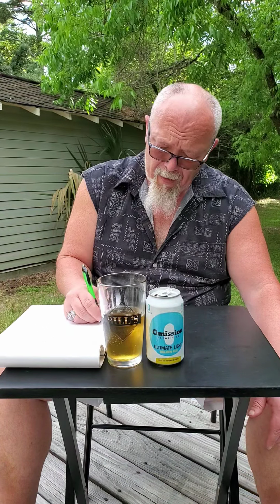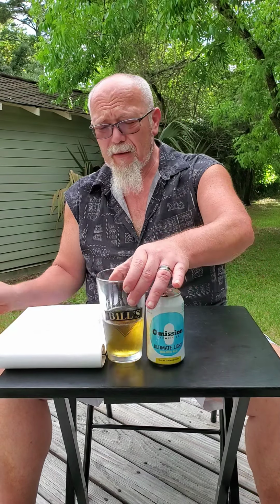Omission Ultimate Light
Check this one out if you are gluten conscious. Good full flavor, but really good macros for fitness folks.